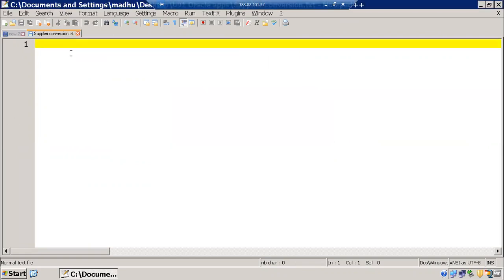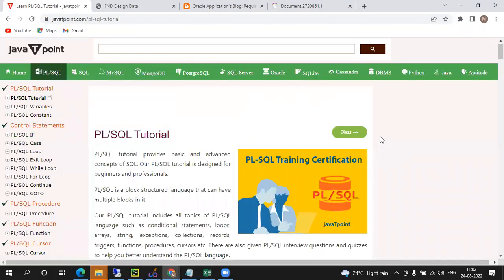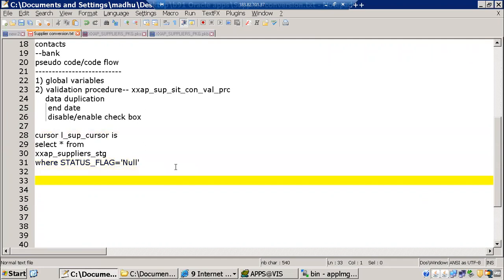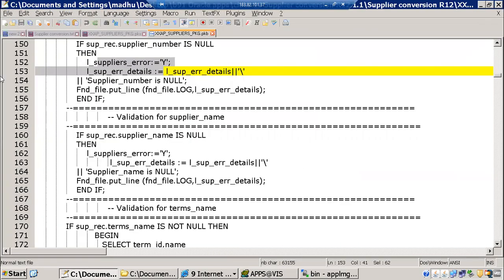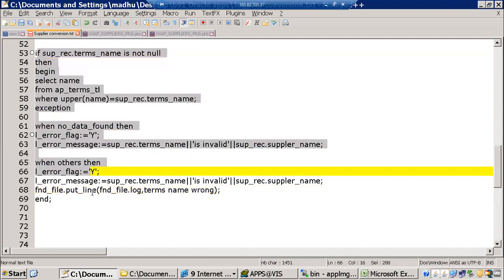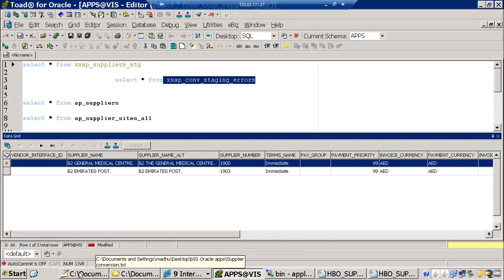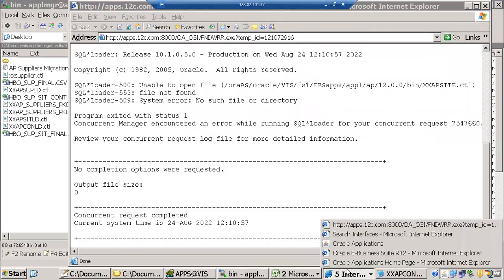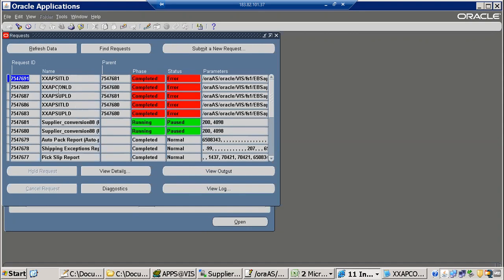Class 19 Supplier conversion Part 2